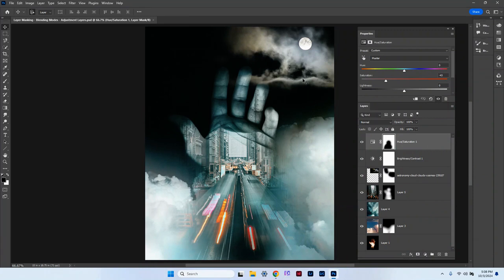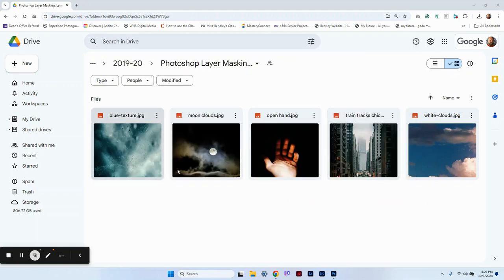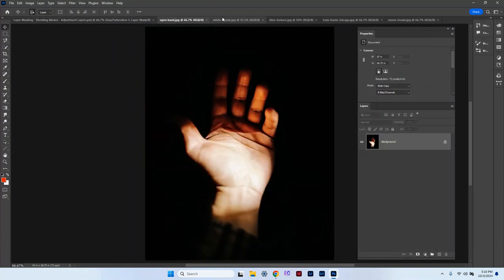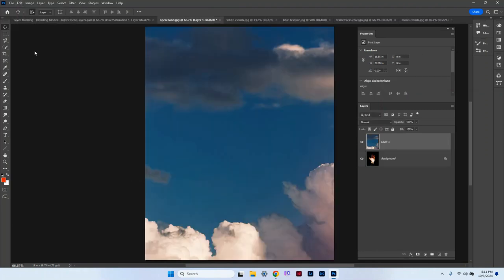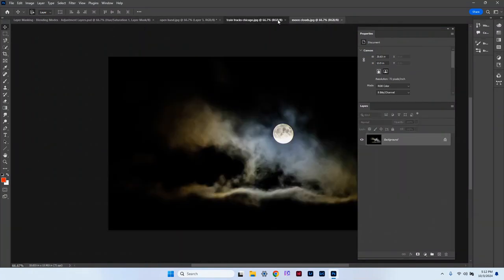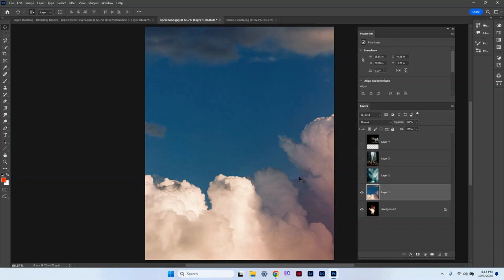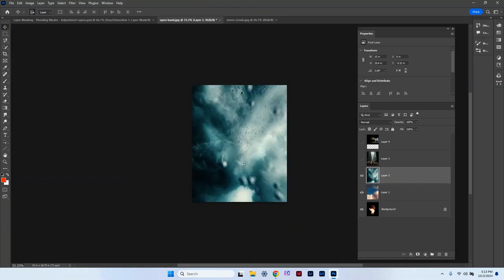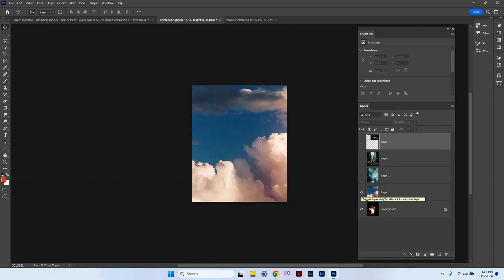Layer Masking, Blending Modes and Adjustment Layers Part 1